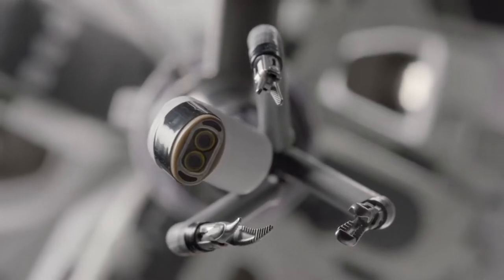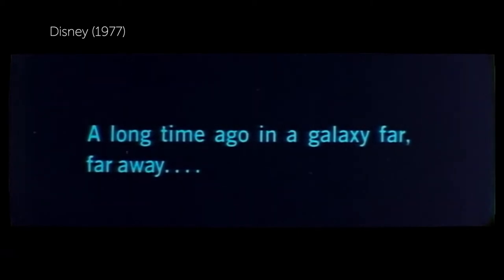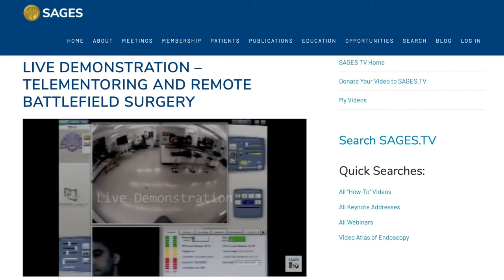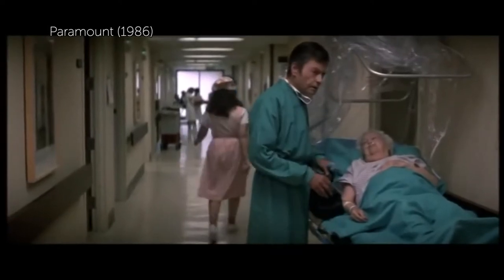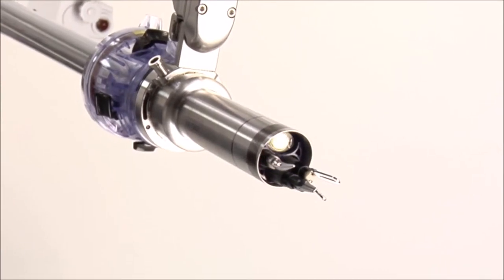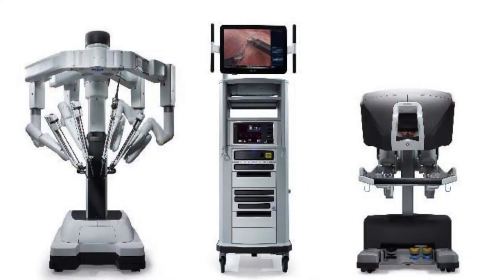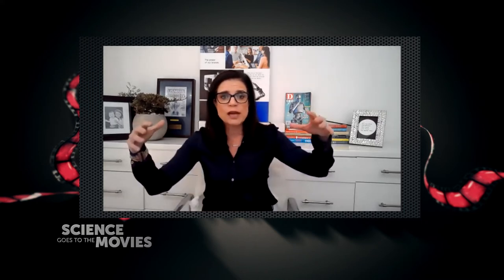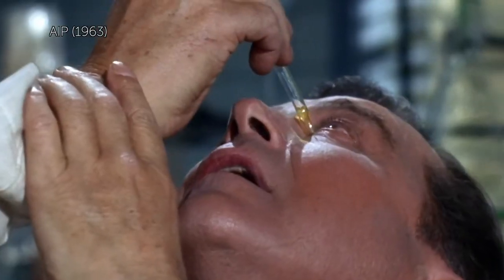Robotic Surgery! | Science Goes To The Movies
In Star Wars Episode 5, The Empire Strikes Back, we all watched in awe as that 2-DASH-1B surgical robot worked, autonomously, to attach Luke Skywalker’s new robotic arm. Our collective creative minds were blown, and visions of autonomous robotic surgery begin appearing across the sci fi spectrum!

Recording Date
03/20/2021
First Air Date
05/06/2021

Science Goes to the Movies hosted by Lisa Beth Kovetz, looks at the science in contemporary motion pictures.Will today's sci-fi fantasies become tomorrow’s science realities? Top working scientists review popular movies, resulting in lively and informative conversations about what science is happening now, what science is heading towards us in the future, and what’s just fun fiction.

SGMV00908